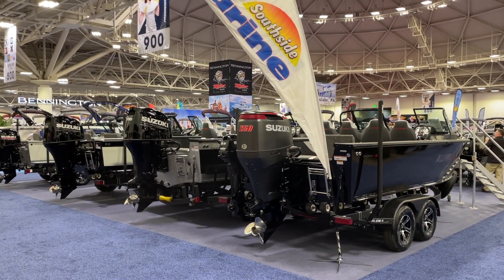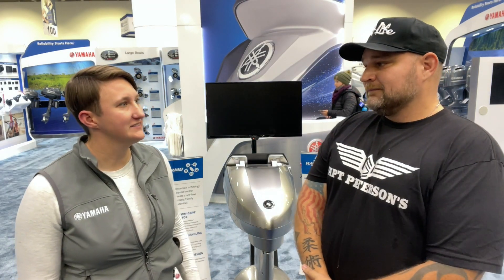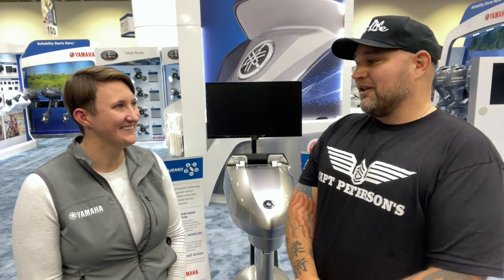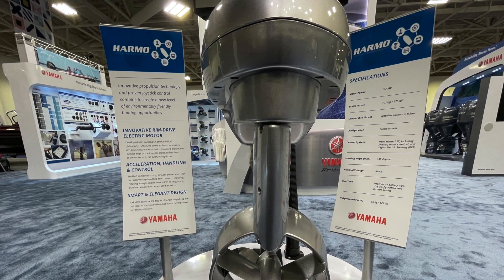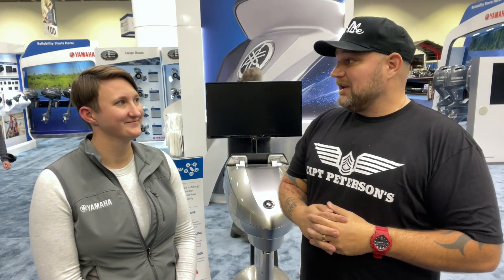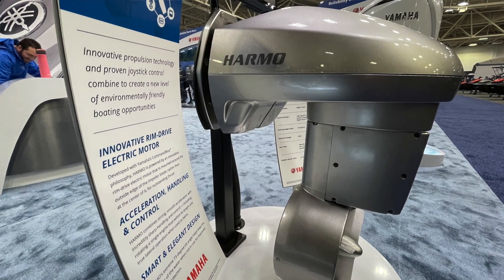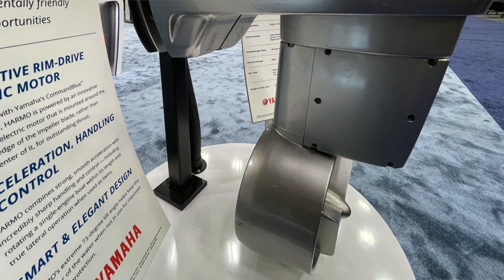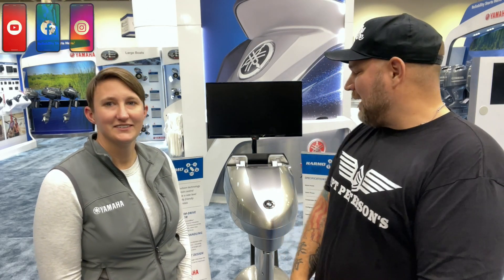2022 Yamaha Harmo - New Electric Outboard Boat Motor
IWATA, September 15, 2021— Yamaha Motor Co., Ltd. (Tokyo: 7272) announced today that European pre-orders for spring 2022 have begun for HARMO - featuring a new boat-maneuvering technique integrated with an electric propulsion unit and steering control system. This latest arrival will be available for viewing at the Genoa International Boat Show (September 16-21) to be held in Genoa, Italy.

HARMO is a "next-generation boat-maneuvering system platform" consisting of a propulsion unit powered by an electric motor, a remote control box, and a joystick that enables more intuitive operation. Developed with the aim of providing a smart package boat that brings passengers more comfort due to the quietness unique to that of electric motors.

With a focus on Europe, where environmental awareness is ever increasing, HARMO has been exhibited as a prototype in Amsterdam, the Netherlands in 2016, and Dusseldorf, Germany in January 2020, where it attracted a lot of attention. A great deal of insight was also gained through initiatives such as the promotion of demonstration operations on the Otaru Canal Cruise in Otaru City, Hokkaido which started from August 2020.

With the aim of bringing greater benefit to people’s lives, and to society as a whole, the company has further expanded the possibilities of mobility through electrification of various product groups including electric motorcycles, electrically power assisted bicycles, electric wheelchairs, drones, electric golf cars and small low-speed vehicles (land cars).
- Motor drive adopts a rim drive method*, realizing highly efficient electric propulsion. In particular, as strong thrust (propulsion force) can be generated at low speeds, HARMO enhances intuitive operation, with significantly lower vibration and noise, allowing a more comfortable ride.
- The steering mechanism with its large rudder angle enables on-the-spot turning, providing a greater sense of enjoyment and unity with the boat.
- One can easily maneuver the boat with simple operation of the joystick.
- When using two units, you can move the boat horizontally by simply tilting the joystick sideways to assist difficult berthing and/or docking.

Specifications HARMO
Output
(compared to gasoline engines) 3.7kw (equivalent to 9.9 horsepower)
Static Thrust 102 kgf / 225 lbf
Mounting System Single or Twin Unit Options
Rudder Angle Up to 140°
Voltage 48vdc
Motor Unit Weight 55kg

Help me take disabled, combat, and active duty veterans fishing by donating
CAPT "SGT" Peterson-15 years of service in the global war on terror.
Captain SGT Peterson's has a proven process for continuous improvement he has been honing since the age of 10. When he started taking family and friends out fishing. He sharpened why serving at home and abroad in the US Air Force and Army as a Sergeant. He worked on it tirelessly while owning the busiest fitness bootcamp in Minneapolis for 7 years. He than became the state of Florida's most expensive charter captain before retiring to produce YouTube videos full time.  He hopes to inspire his 5 children to do the same in thier respective feilds of choice.